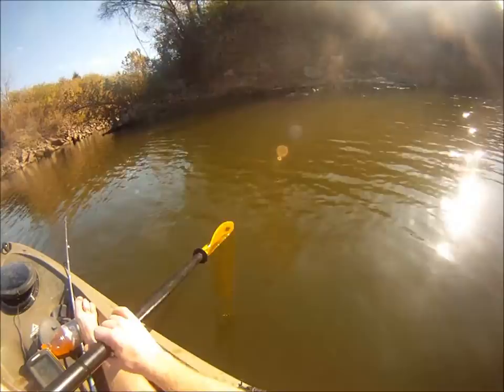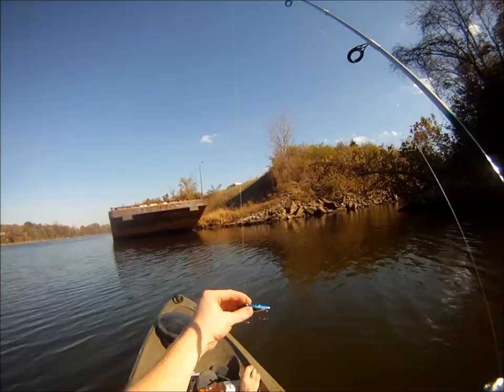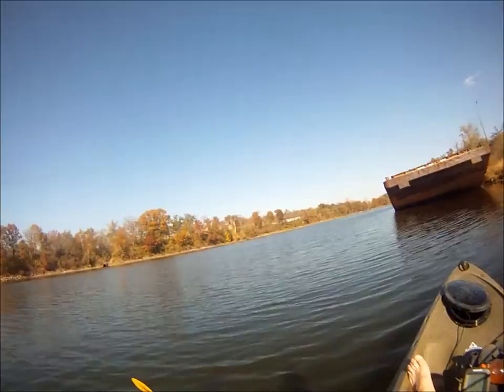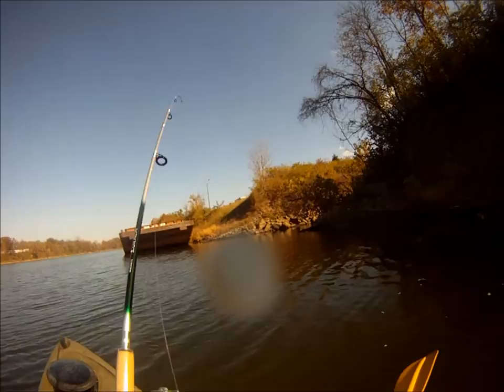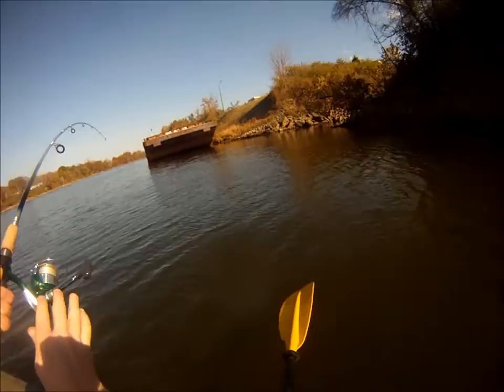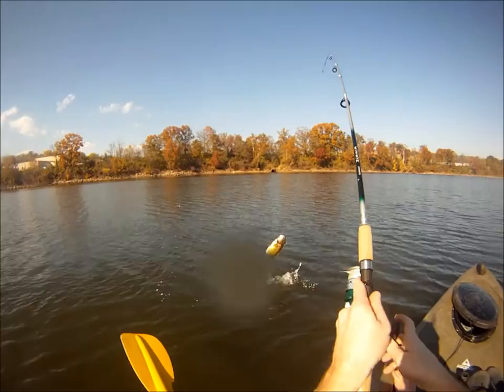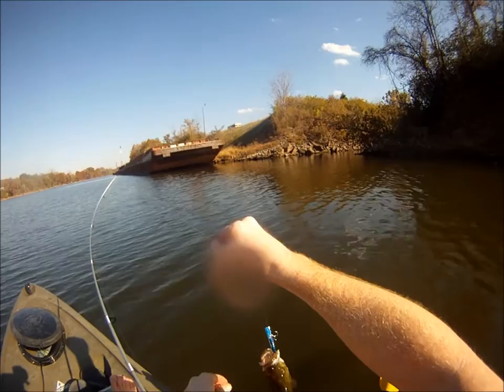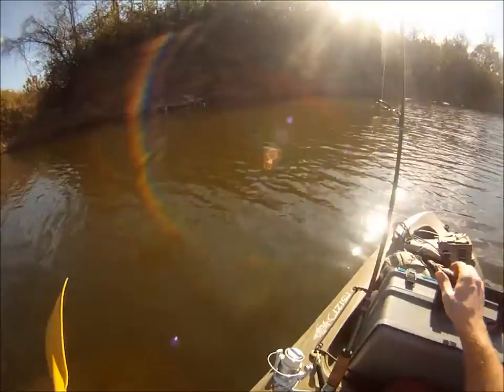GoPro HD: Nice Smallmouth Bass caught on kayak - Cumberland River fall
Sorry about the water spot on the camera! But, this was a nice smallmouth bass I caught today on the yak midday. The Cumberland River is great for smallmouth's this time of year!